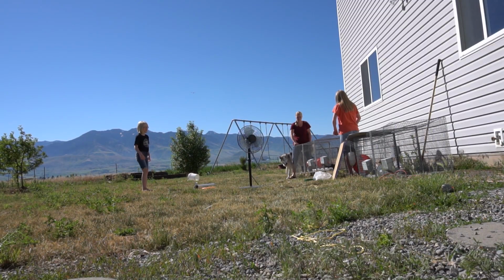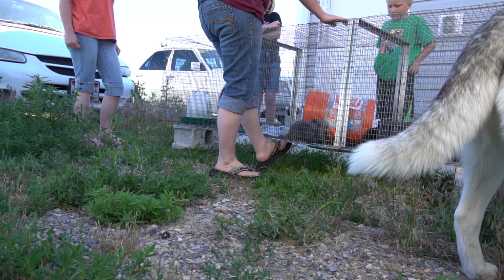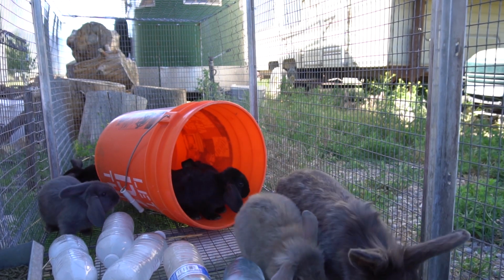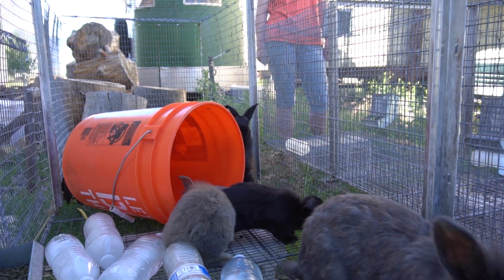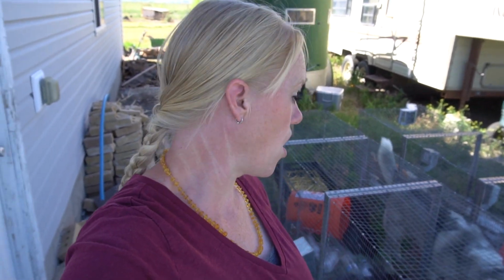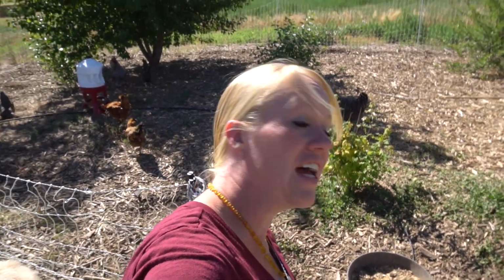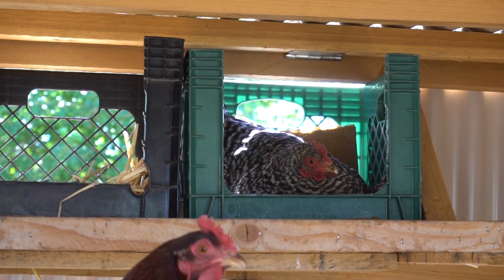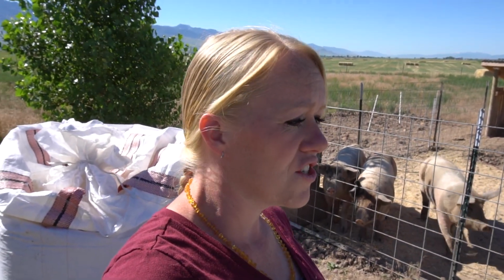The bunnies get a new home!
As the bunny saga continues!! we move them to a hopefully more shady location to help with them overheating! And update on the broody hen!

You can also support us for free by shopping amazon with one of the following links,  You don't have to buy the linked item either, just shop around after following a link.

Every Day Tool
ThruNite Flash Light

Books we've enjoyed
Gaia's Garden
Back To Eden Garden